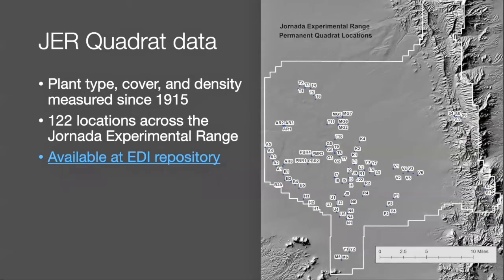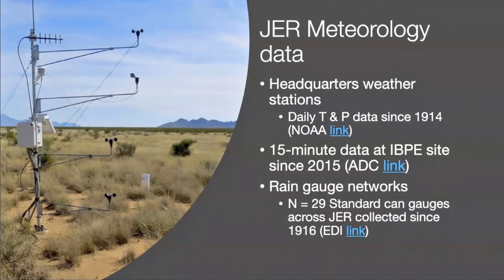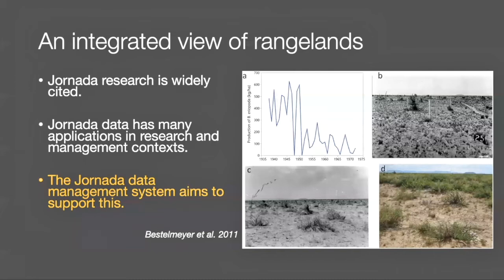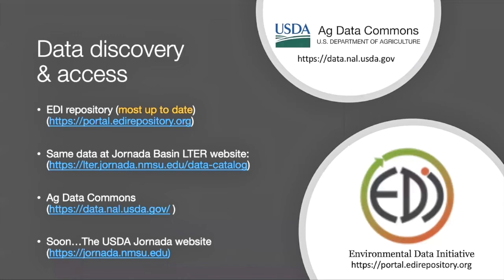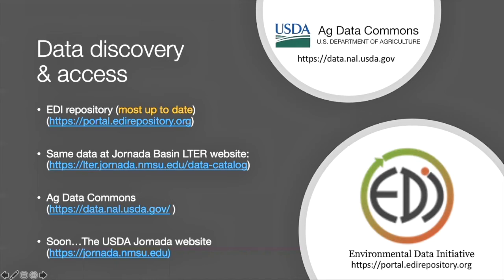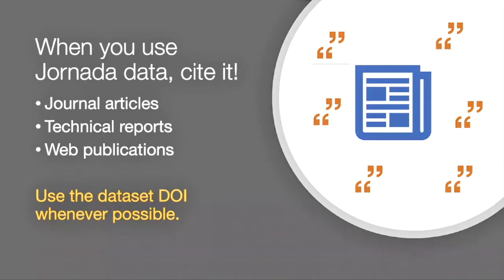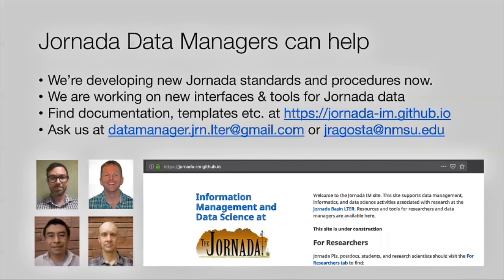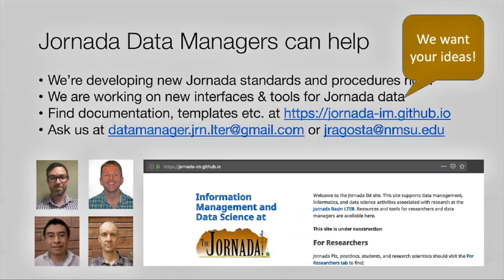Navigating the Jornada data ecosystem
Dr. Greg Maurer-Data Scientist-Jornada Basin LTER Information Manager
Data ecosystem is researchers that act as both producers and consumers in this ecosystem.